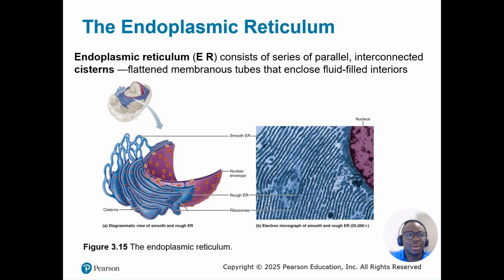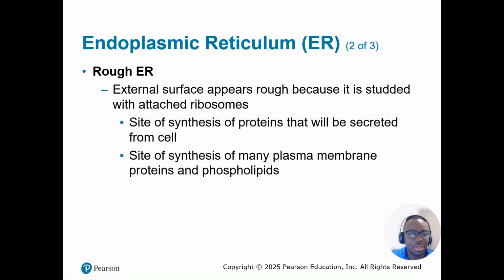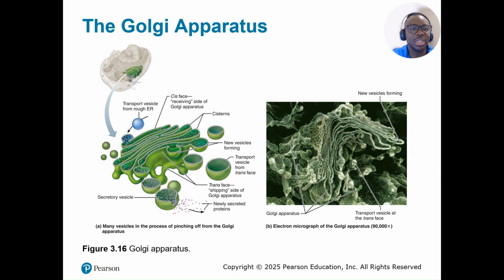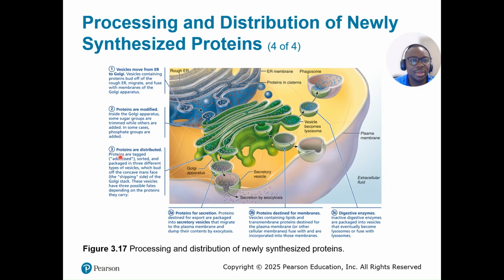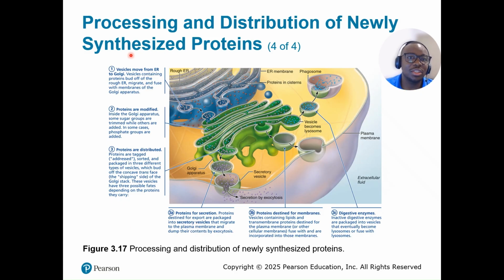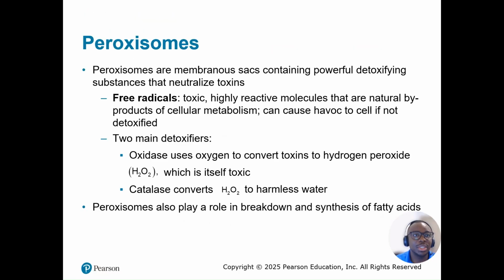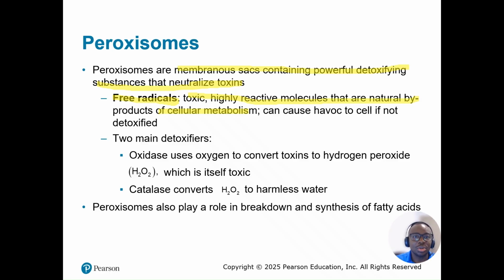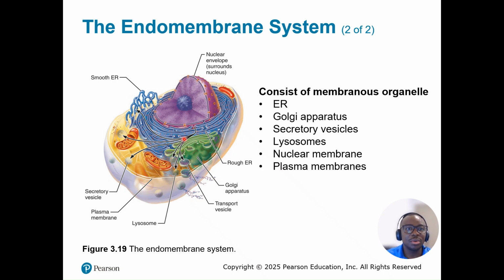Endomembrane System Explained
The endomembrane system is a network of interconnected membranes that work together to modify, package, and transport proteins and lipids within the cell. It includes the nuclear envelope, endoplasmic reticulum, Golgi apparatus, transport vesicles, lysosomes, and the plasma membrane. By coordinating synthesis, processing, and delivery of cellular materials, the endomembrane system keeps the cell organized, efficient, and responsive to its environment.